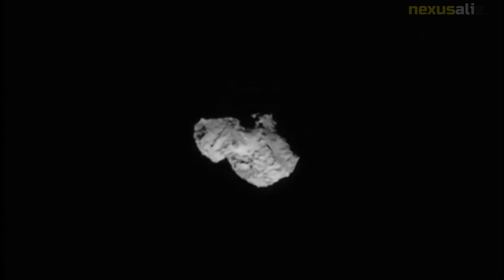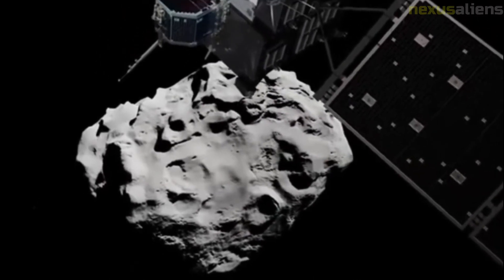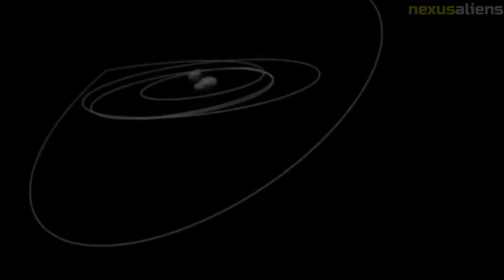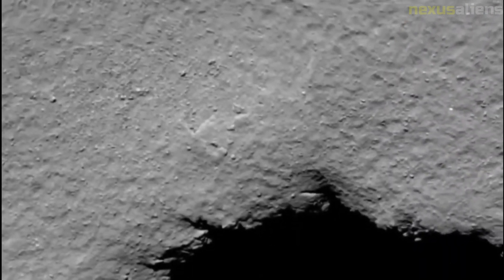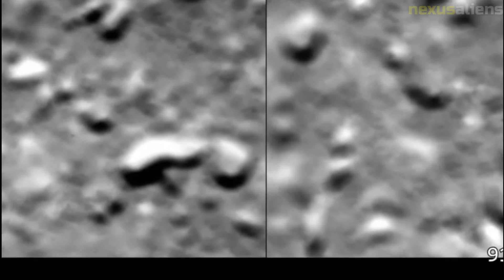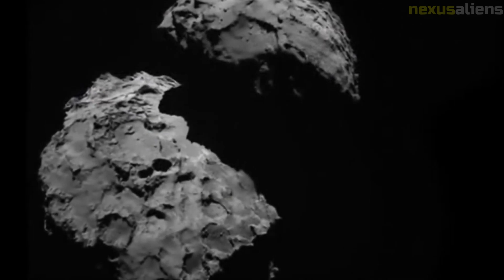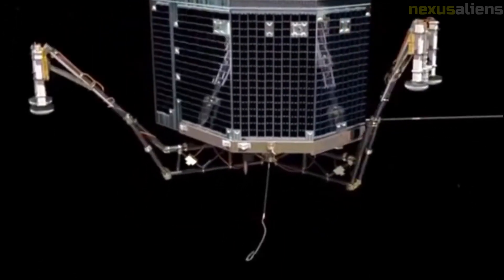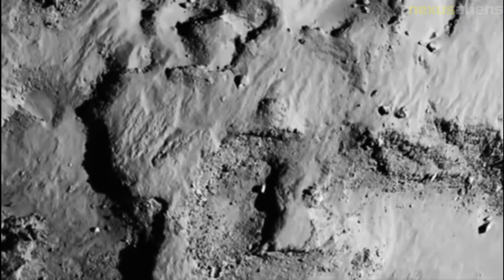ESA's Rosetta spacecraft the mission to map the comet 67P/Churyumov–Gerasimenko || Part 2.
A 11.5-year mission to rendezvous with, orbit, analyse, and land on the comet 67P/Churyumov-Gerasimenko was originally planned for the European deep space probe osetta.

The SOHO (launched in 1995), XMM-Newton (1999), Cluster II (2000), and INTEGRAL (2002) cornerstone missions are all part of ESA's Horizon 2000 programme. Rosetta was made up of two components: an orbiter called Rosetta and a lander called Philae. Each has a variety of scientific tools at their disposal.

The mission was originally intended to target comet 46P/Wirtanen, but when the launch was postponed because of issues with the Ariane 5 launch vehicle, Churyumov-Gerasimenko was chosen as the target instead.

Rosetta was put on a trajectory that ended with a 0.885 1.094 AU heliocentric orbit inclined at 0.4 degrees to the ecliptic after a 17-minute burn of the EPS second stage of the Ariane rocket.

Its journey to its target comet was interspersed with a series of gravity-assist manoeuvres, the first of which took place on March 4, 2005, at 22:09 UT, when Rosetta flew by Earth at a distance of around 1,215 miles (over the Pacific, west of Mexico) (1,954.7 kilometers).

On February 25, 2007, Rosetta made a perilous flyby of Mars, coming within 155 miles (250 kilometres) of the planet. During this crucial time, Rosetta was out of contact with Earth and under Mars' shadow.